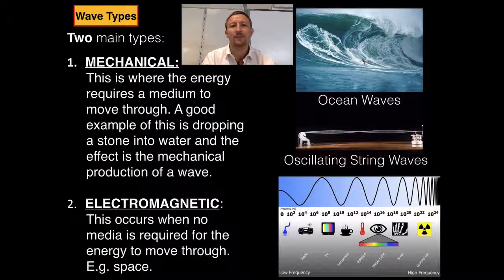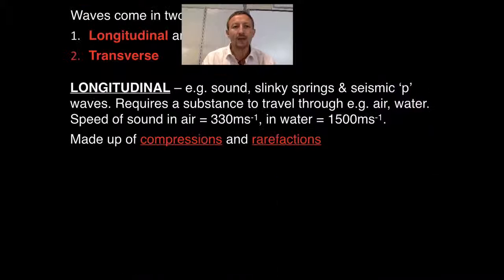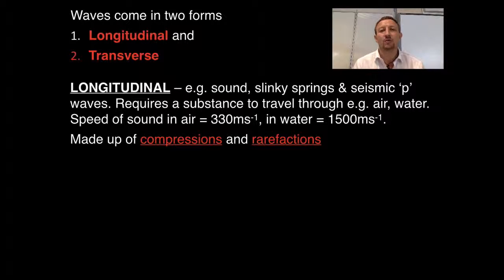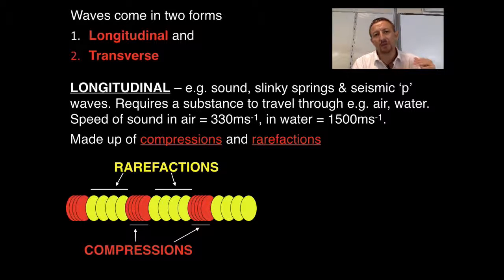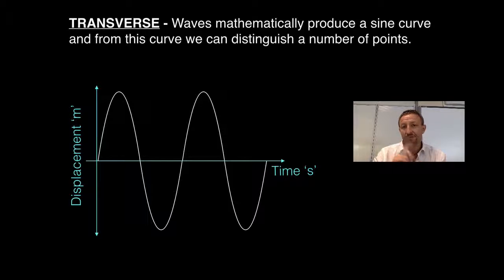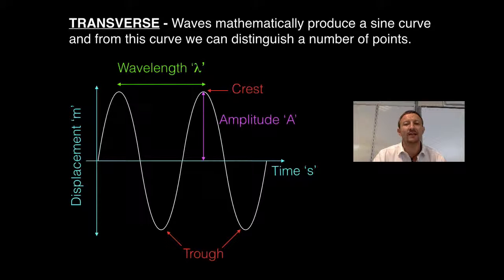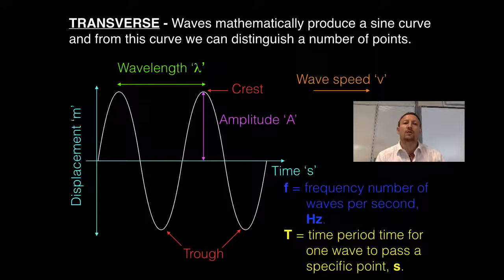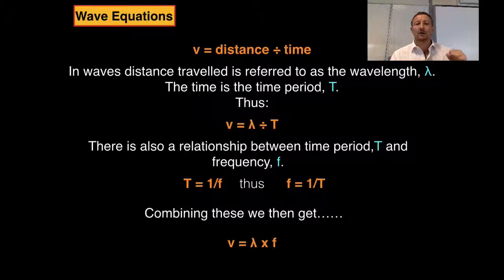LIGHT: 11 Wave Types